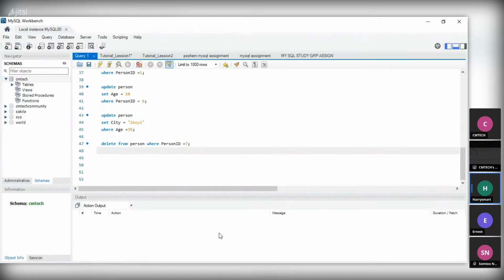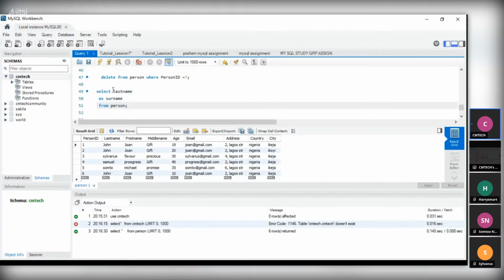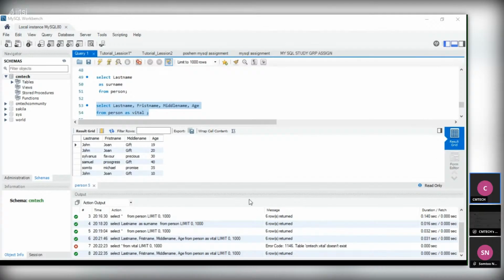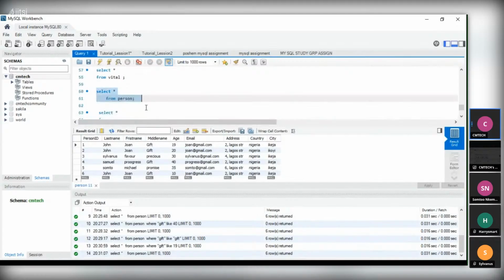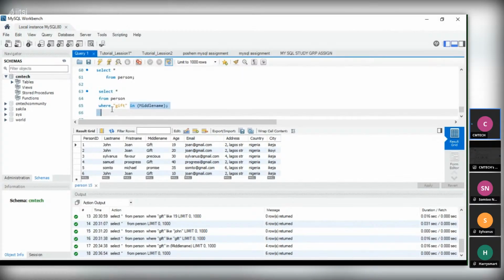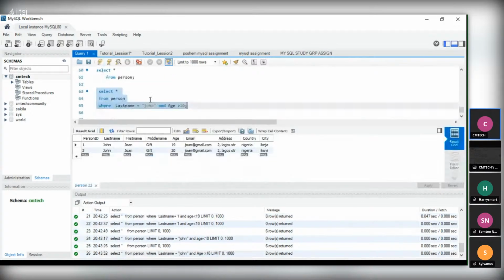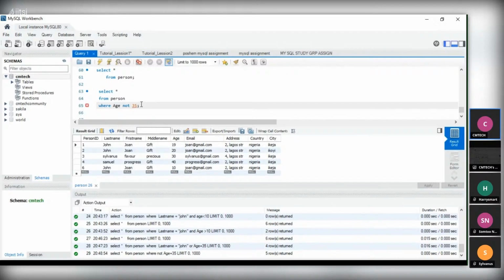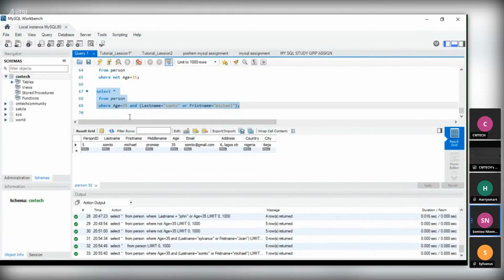INTRODUCTION TO ALIASES